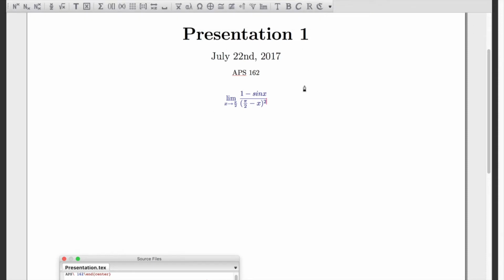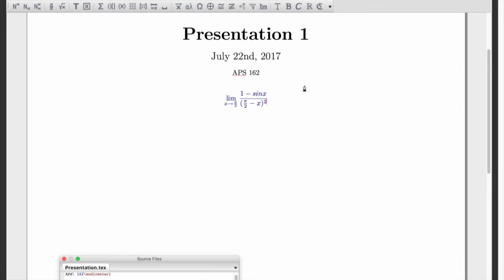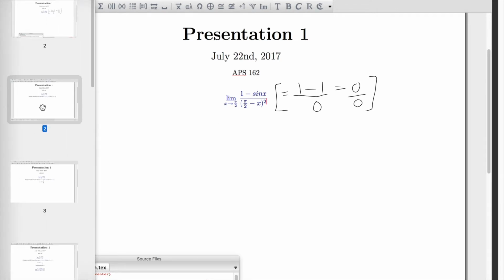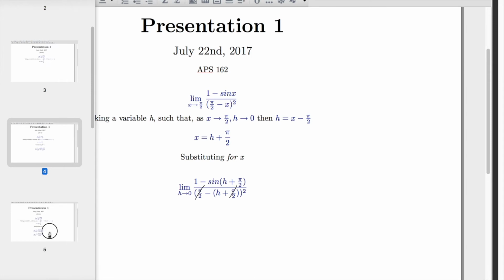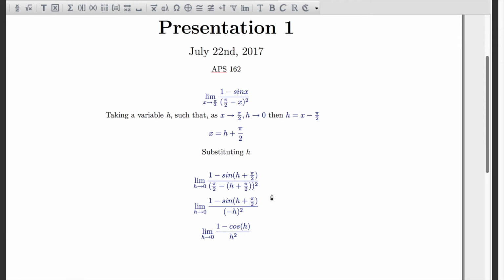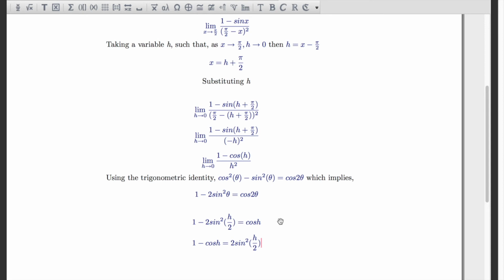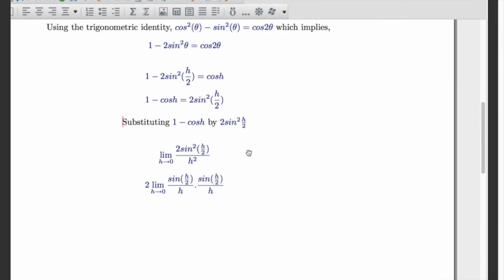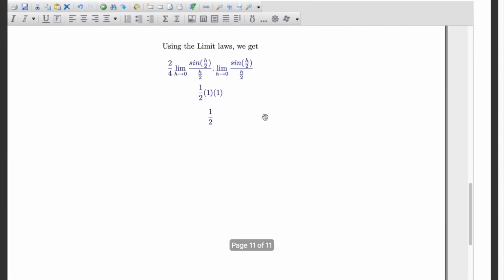Presentation 1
Presentation 1 on Unit 2 by Deeksha Tewari (APS 162).

Link to the book: Sharma, R. D. (2015). Limits. In Mathematics (6th ed., p. 29.59). New Delhi, India: Dhanpat Rai Publications.